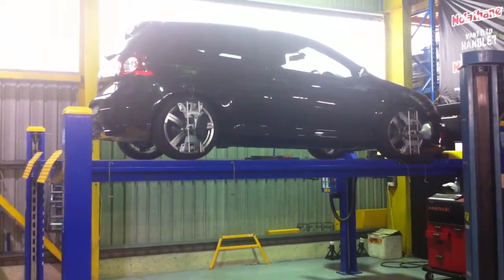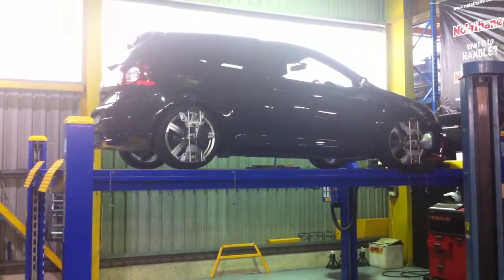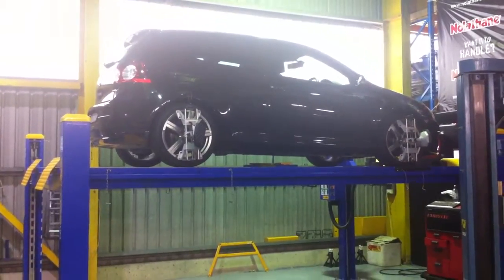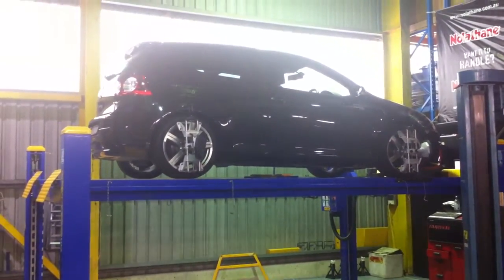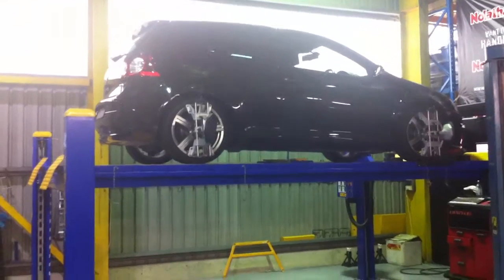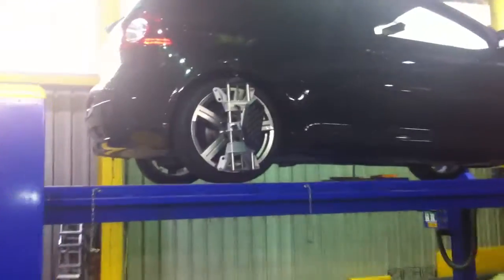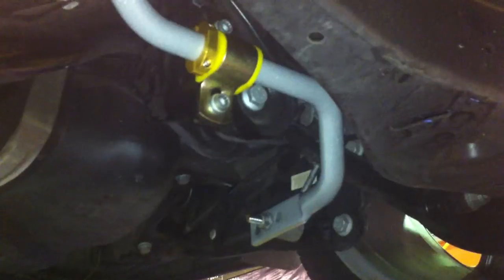Whiteline install on Volkswagen Golf GTi MK5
- Whiteline offers a range of performance handling and suspension products for the Volkswagen and Audi MK5 platform which includes Golf GTi, Golf R32, Scirocco, Audi A3 & S3, Seat Leon and more. This video focuses on 3 TUV Certified (certification for German markets only) Whiteline products for the vehicle including front (BWF19XZ) and rear (BWR20XZ) 24mm adjustable sway bar/ anti roll bars, and the unique front control arm Anti Lift/ Caster Kit (KCA316). Whiteline products are engineered as a package to work together to deliver more grip, improved handling and superior performance. Check Whiteline out @